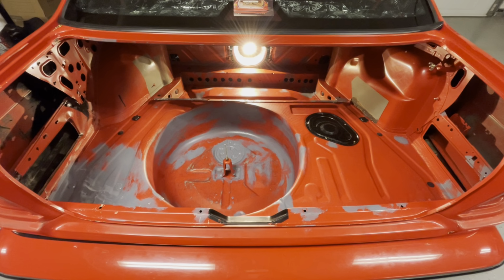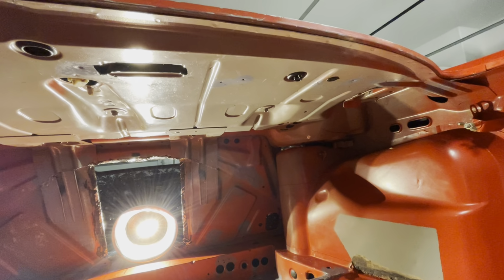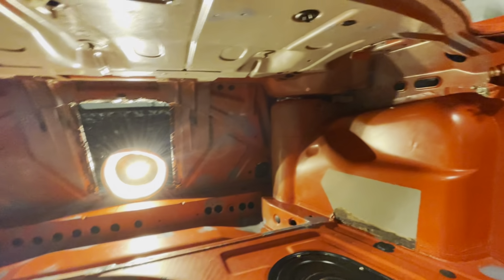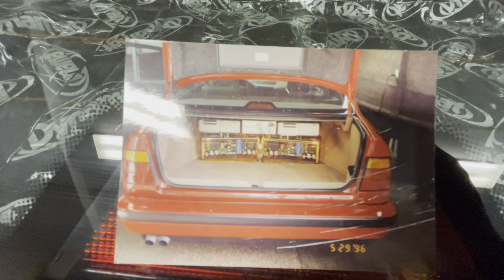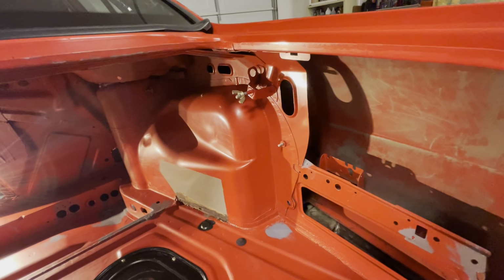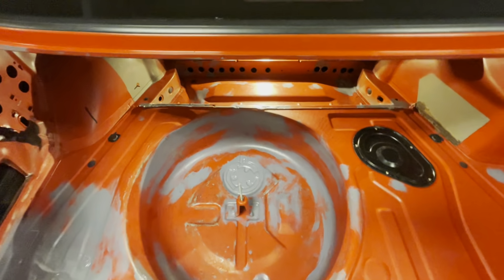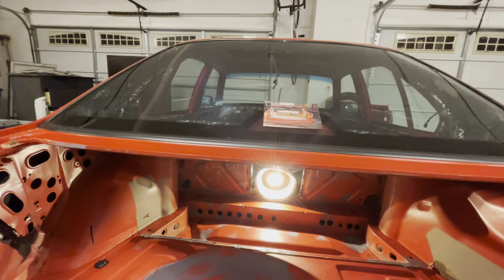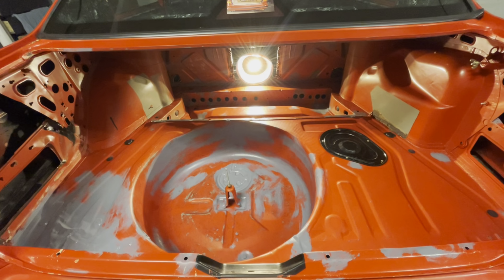CarMiZa- Starting the trunk build